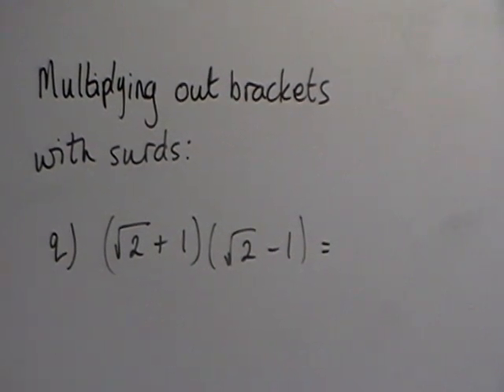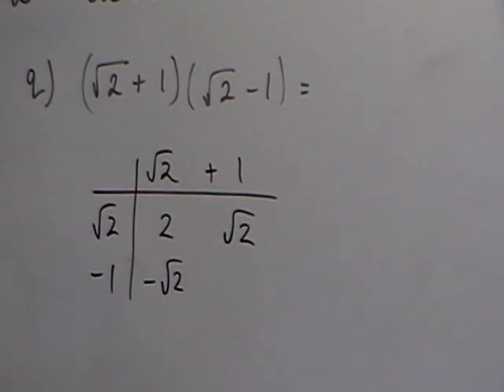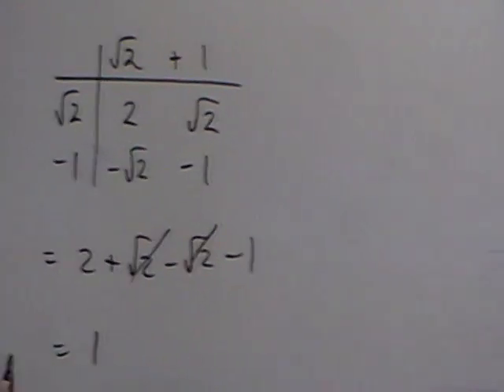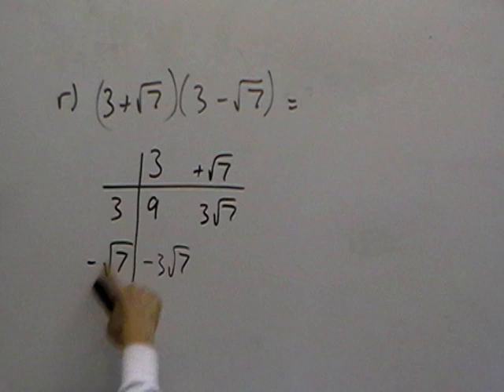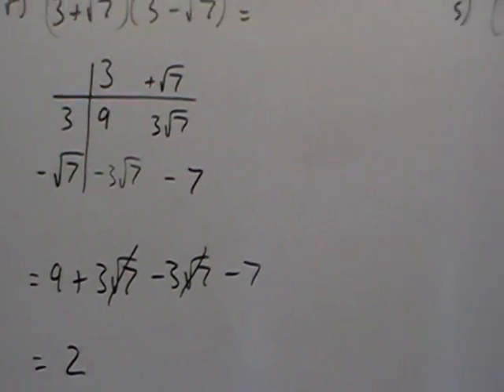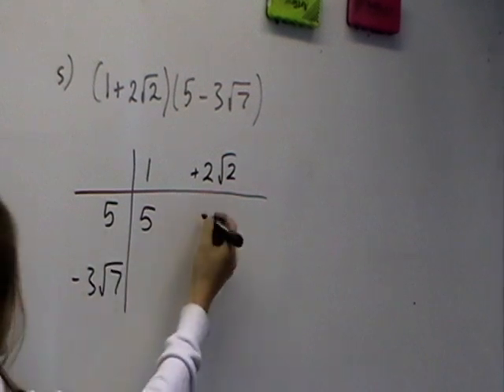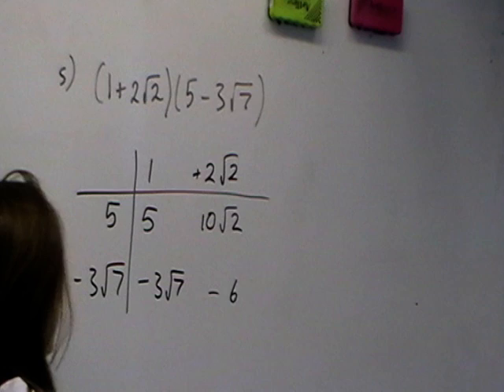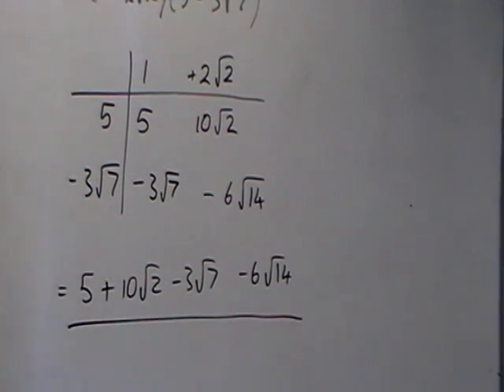GCSE- Surds Brackets continued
Multiplication of brackets with surds continued